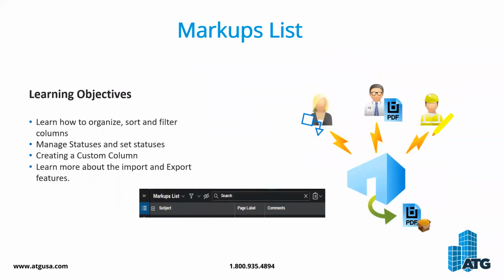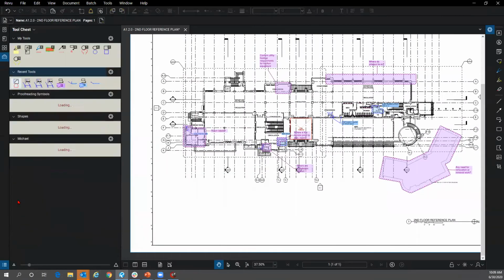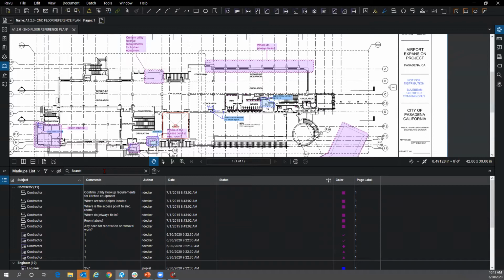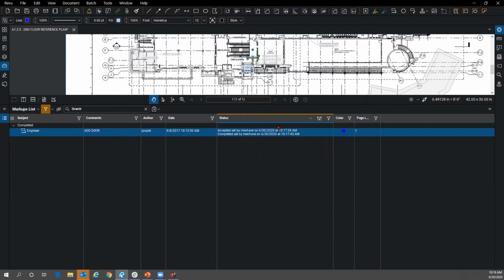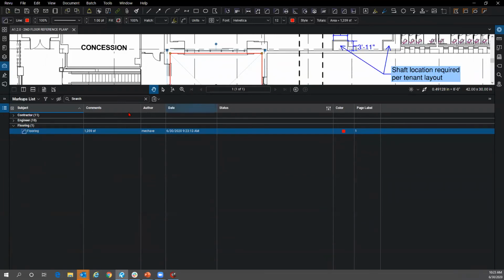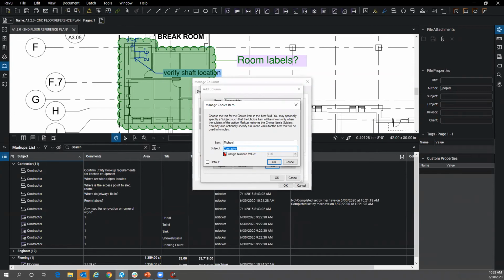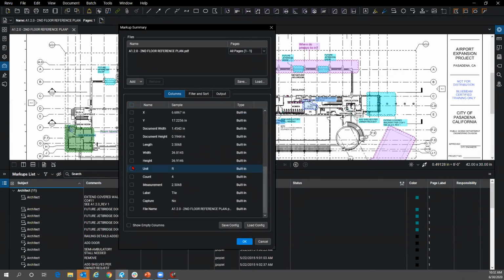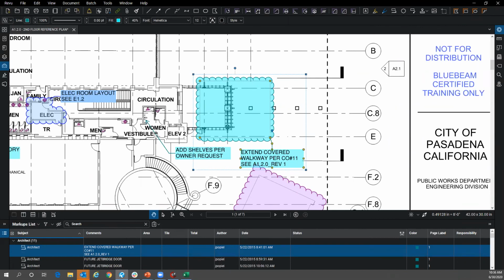Navigating the Bluebeam Markups List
The Markups List Automatically tracks all of the markups placed on a PDF, as well as the information associated with them. By default, the Markups List is located in the bottom panel of your Revu workspace. This increases accountability by allowing you to know who said what. You can also leverage information to perform a wide rage of tasks. Join Michael Echave as he walks you through a comprehensive overview of the Markups List.

Learning Objectives:
• Learn how to organize, sort and filter columns
• Manage statuses and set statuses
• Creating a custom column
• Learn more about the import and export features

Webinar from June 30, 2020, hosted by Technical Specialist Michael Echave, BCI, ACI.